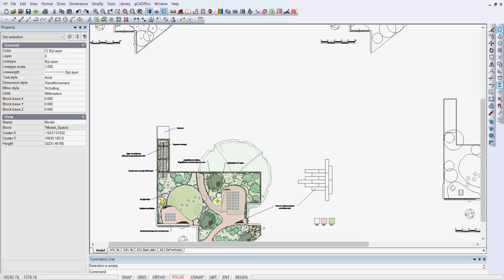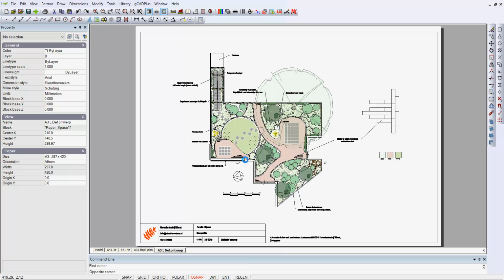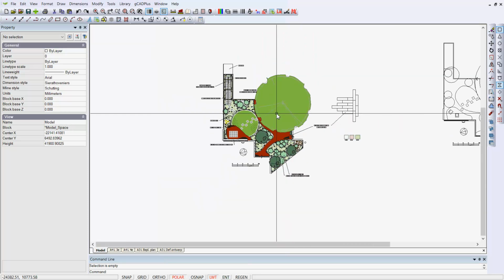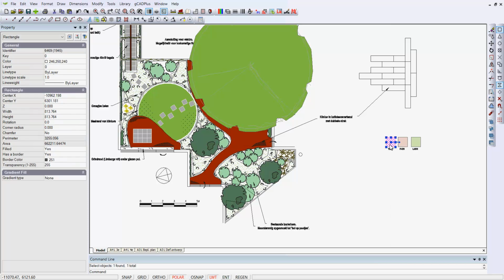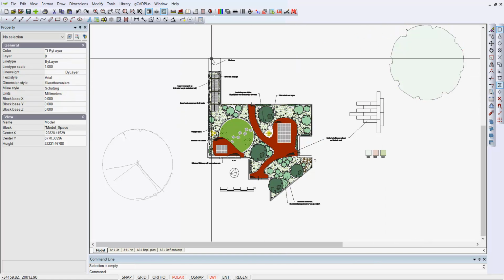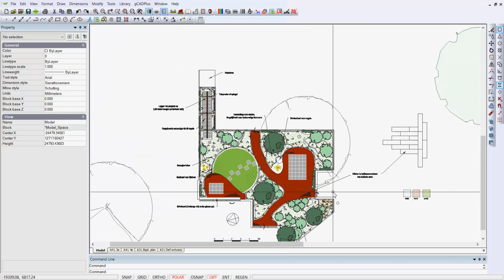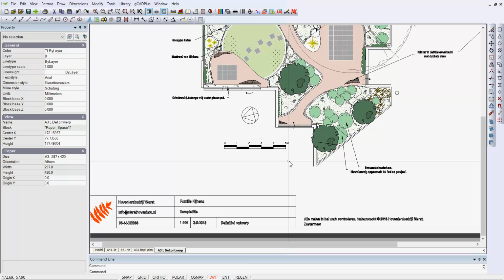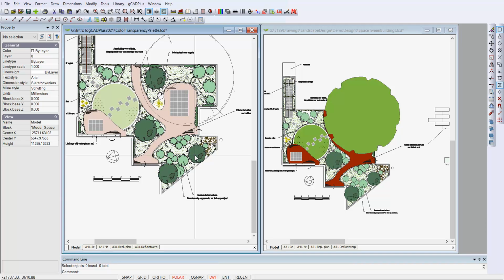How to print drawings containing transparency at high resolution to PDF Writers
We show how to edit and print a landscape design to PDF at high resolution and at a scale of 1:100 when the drawing contains symbols with transparency.